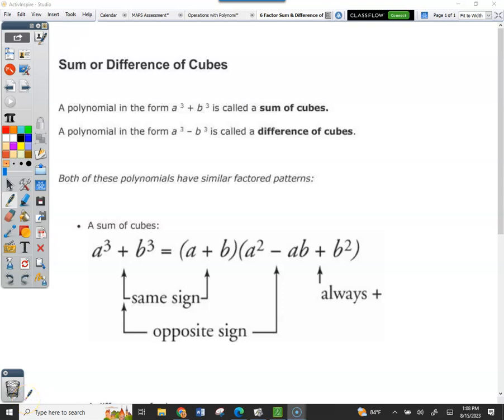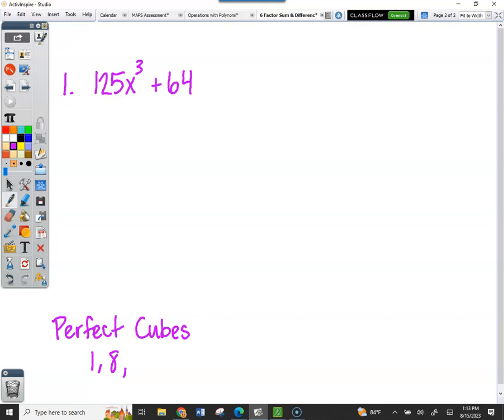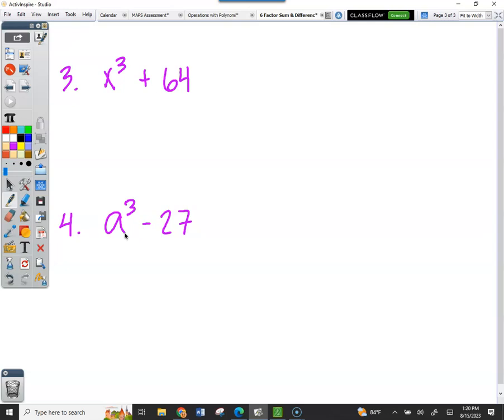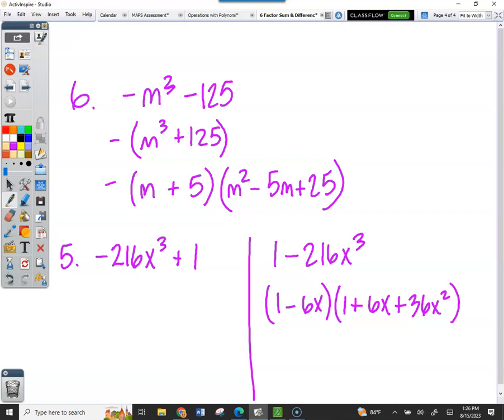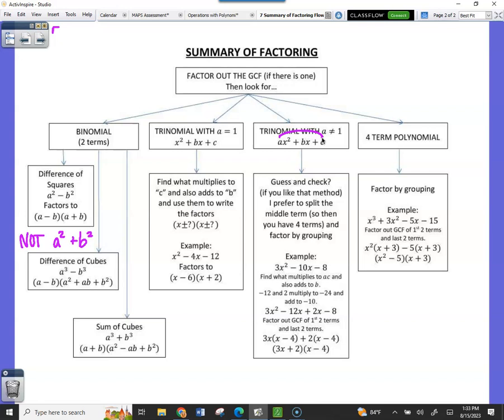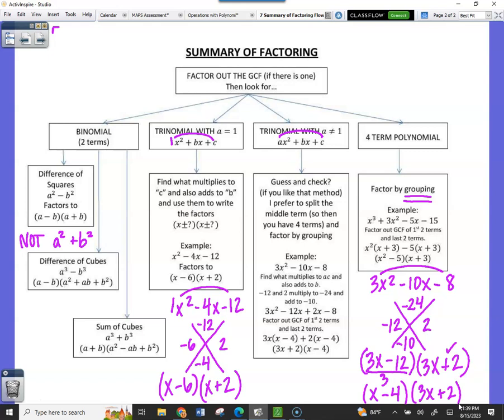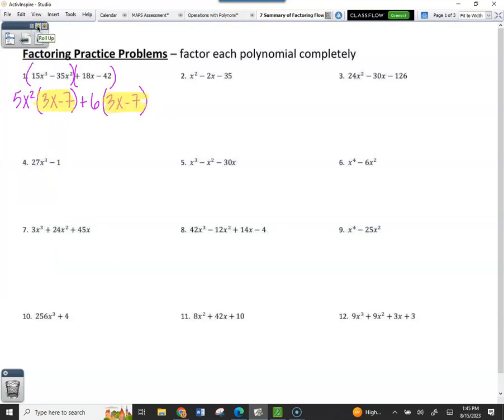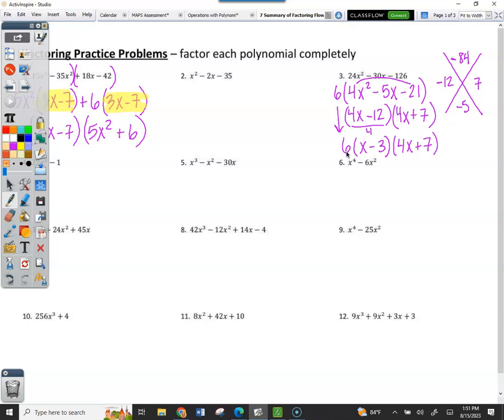MATH 1111 Factoring Polynomials